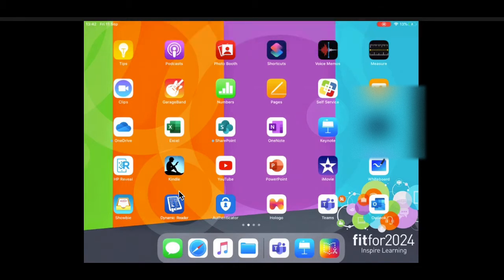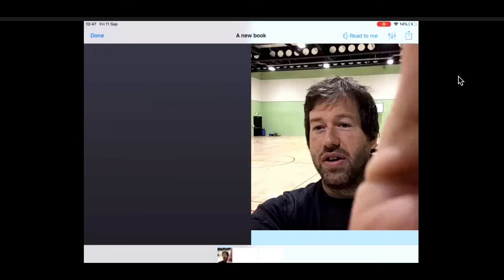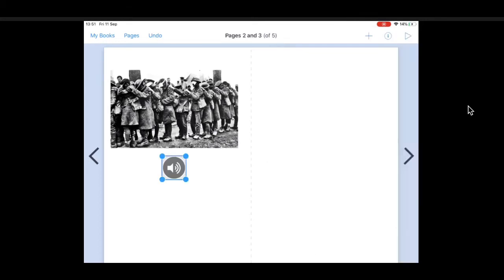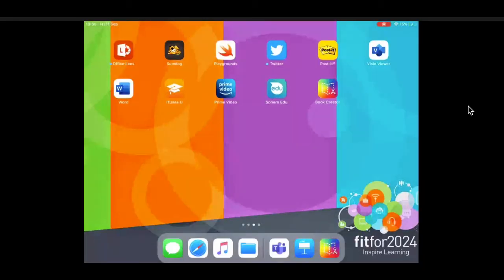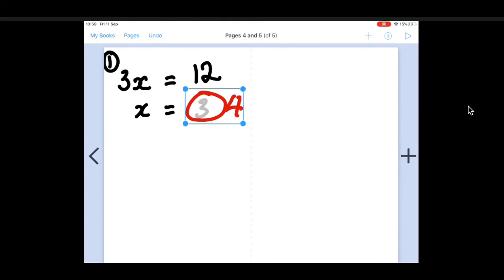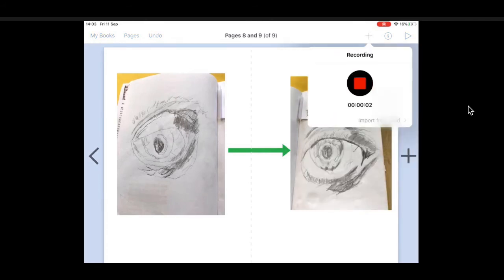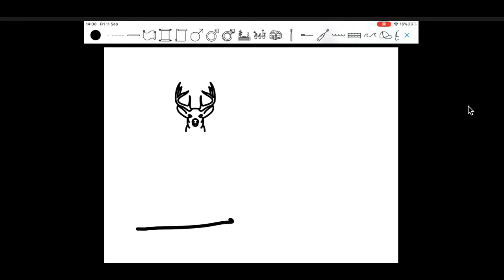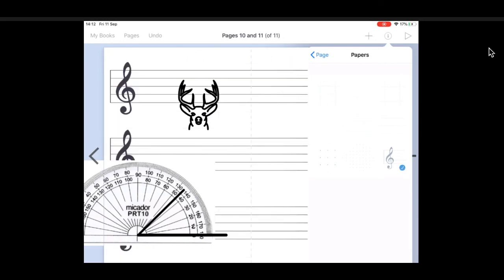Book Creator - Inspire Academy School House Session